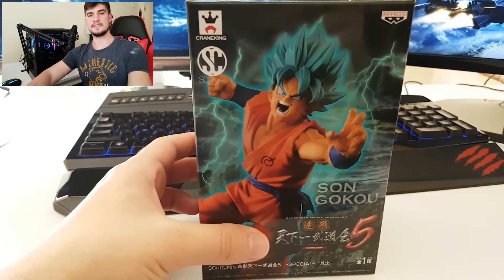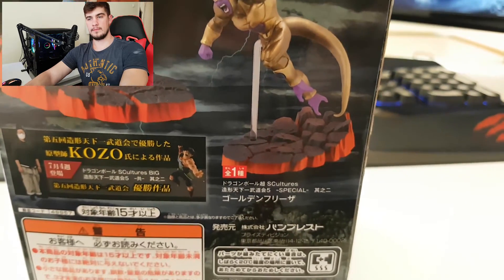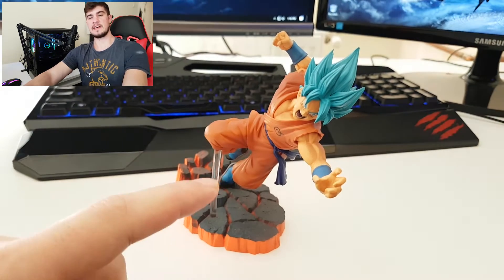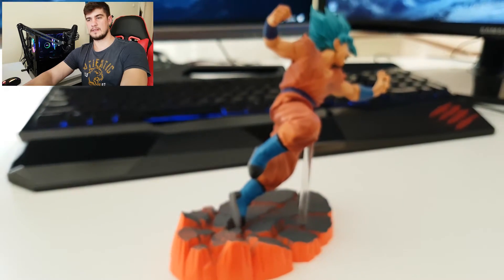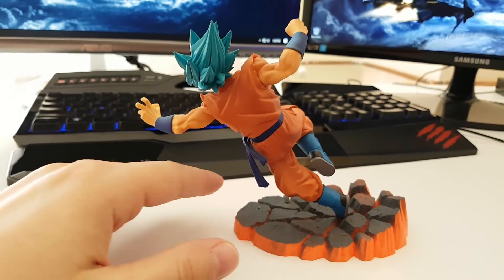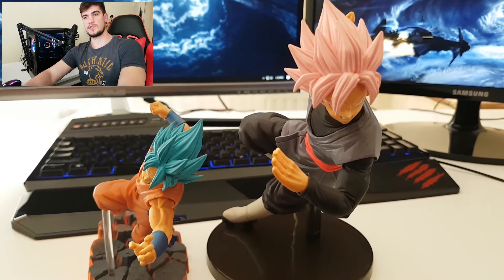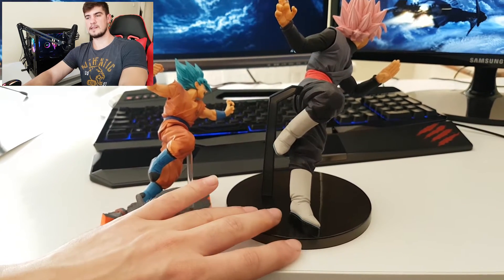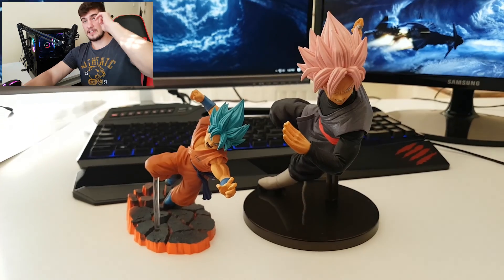SCultures Super Saiyan Blue Goku Action Figure Review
Here is the Unboxing and Review video for the Grandista Resolution of Soldiers Bardock action figure.

This video is not sponsored, the shop links above were provided in case you would like to know where to buy the action figures I'm unboxing & reviewing from.